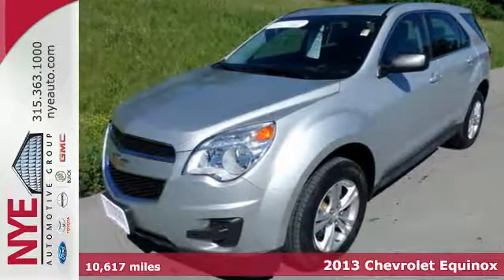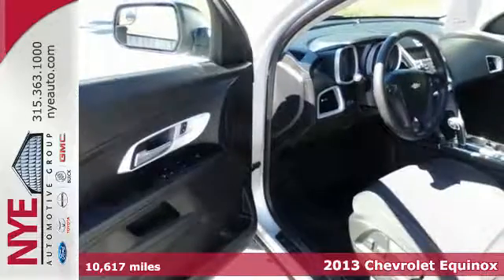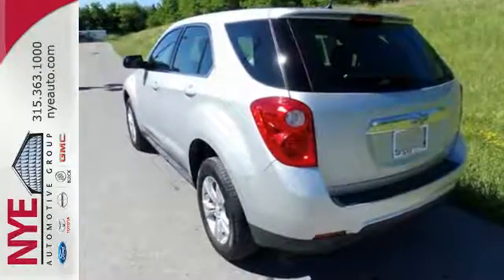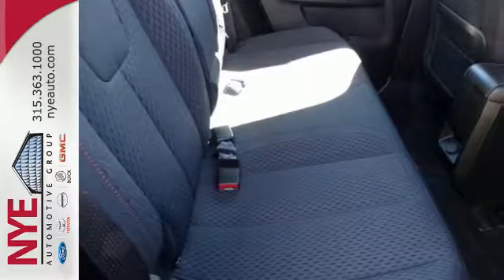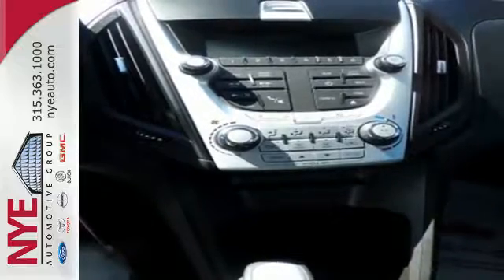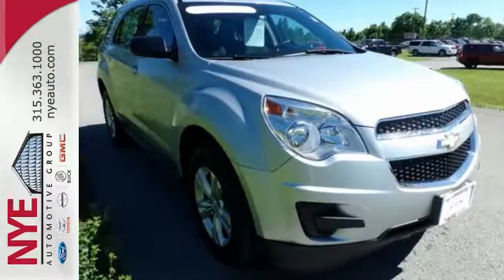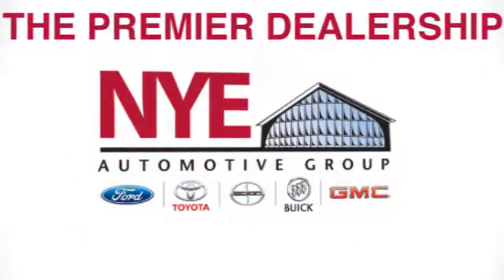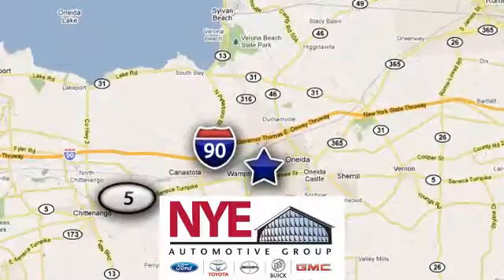2013 Chevrolet Equinox Utica NY Oneida, NY BG9499 - SOLD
Year: 2013
Make: Chevrolet
Model: Equinox
Trim: LS
Engine: 4 Cyl. 2.4
Transmission: Automatic
Color: Silver Ice Metallic
Mileage: 10617
Stock #: BG9499
VIN: 2GNALBEK5D6333588
This 2013 Chevrolet Equinox LS is located at Nye Buick GMC in Oneida New York.

Address:
1441 Genesee St.